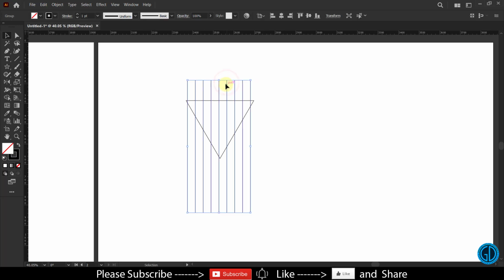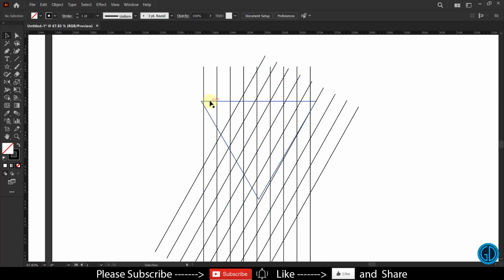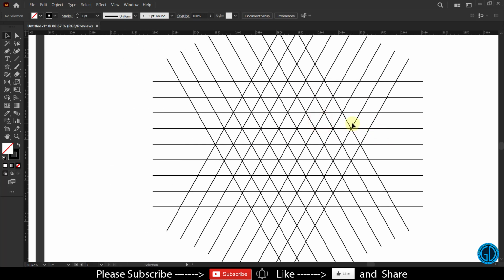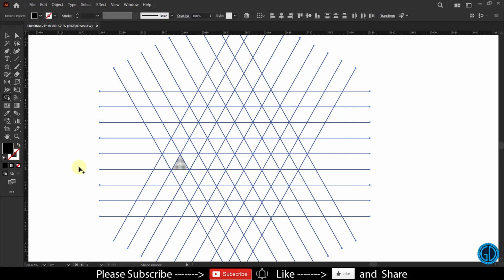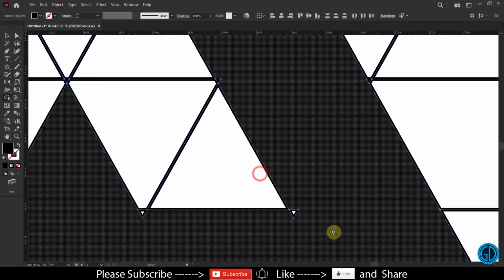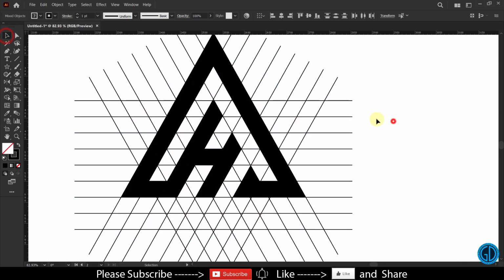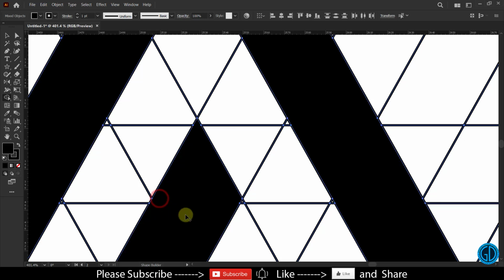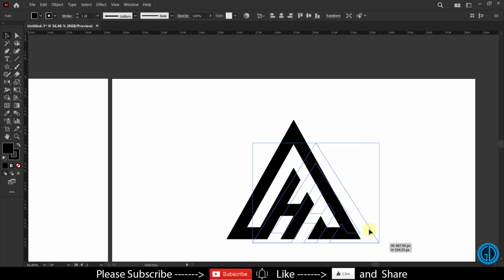Logo Design Tutorial in Adobe Illustrator CC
Welcome to another video about logo design tutorial in Adobe Illustrator CC. In this video, I have shown you how to create this logo using the line tool, star tool, and shape builder tool.

I hope you will definitely like this logo design tutorial video.

Logo Design Tutorial for Beginners Adobe Illustrator CC
Step-by-Step Logo Design in Adobe Illustrator 2023
Professional Logo Design Process Adobe Illustrator CC
How to Create a Vector Logo in Adobe Illustrator Tutorial
Logo Design Masterclass Adobe Illustrator CC Tutorial
Real-Time Logo Design Tutorial for Brand Identity
Adobe Illustrator CC Logo Design Tips and Tricks